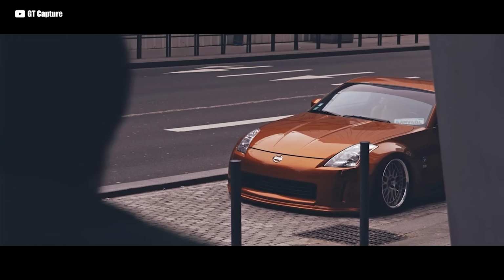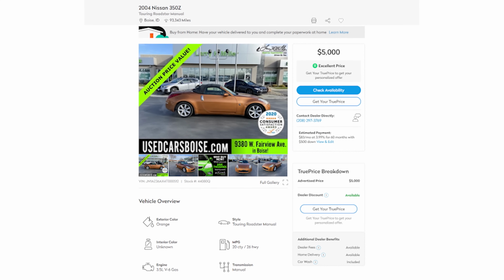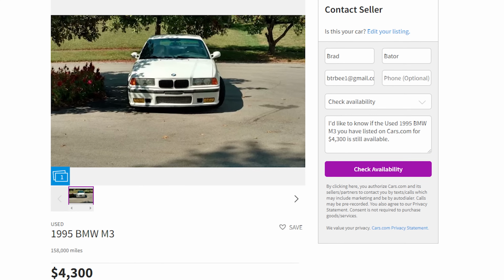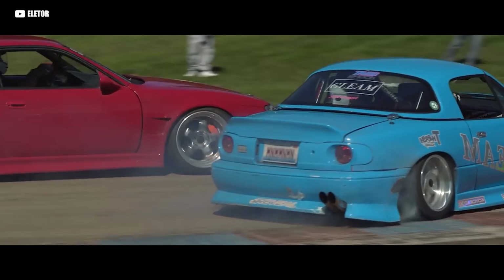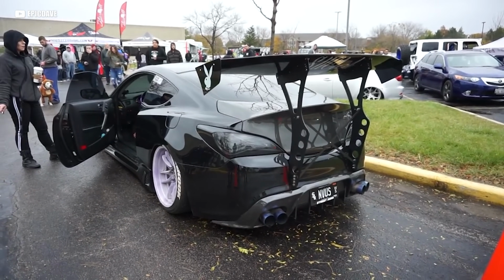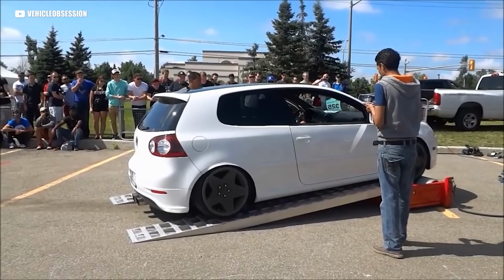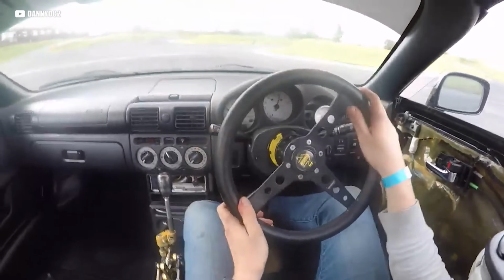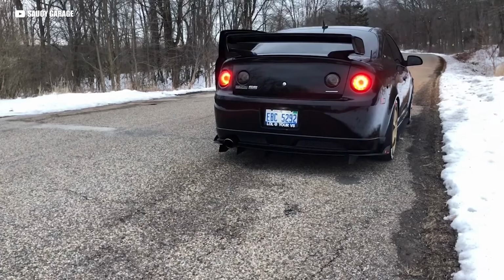8 BEST Sports Cars Under $5,000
I have already saved $1,000's on stores like Amazon, eBay, Tire Rack & more!

E36 M3, Nissan 350Z and even the NC Mazda Miata. All for under $5,000! These are the BEST deals in cheap sports cars RIGHT NOW!